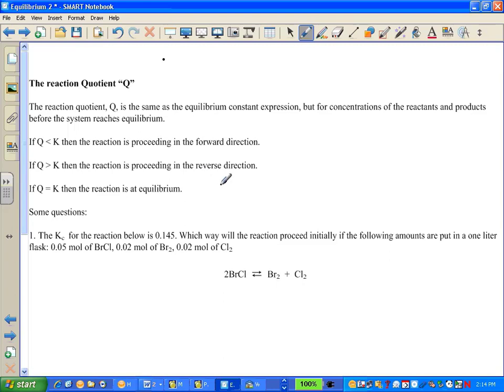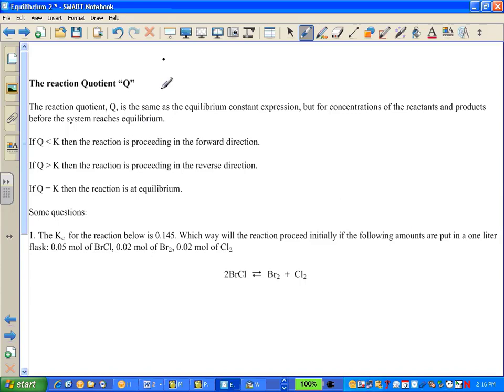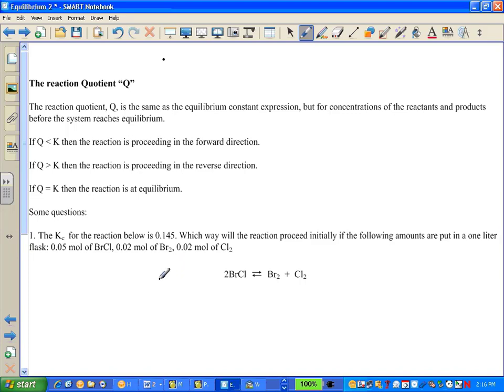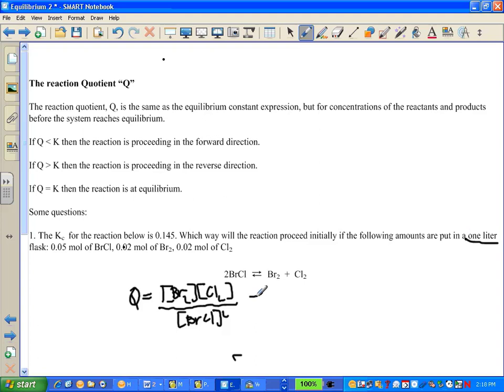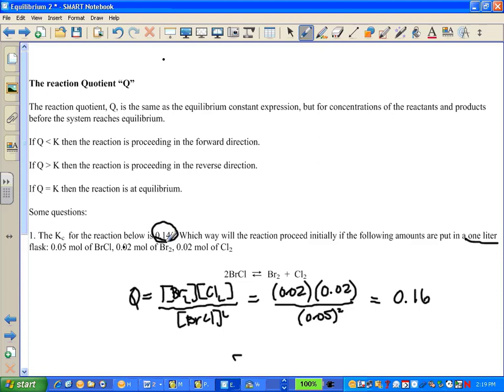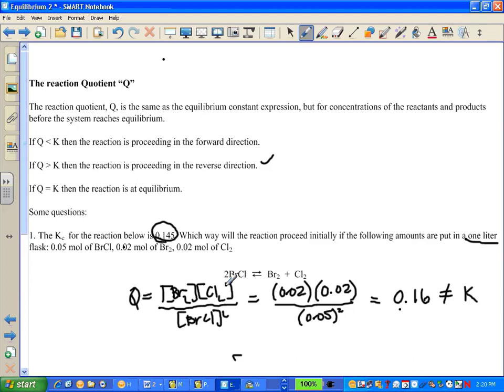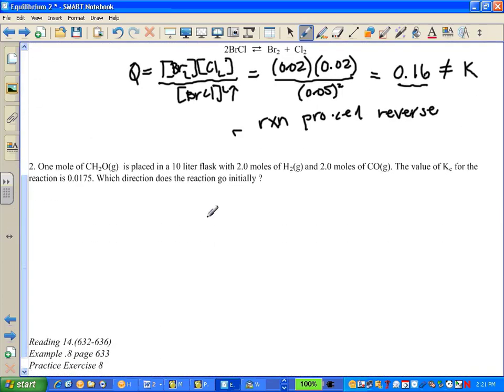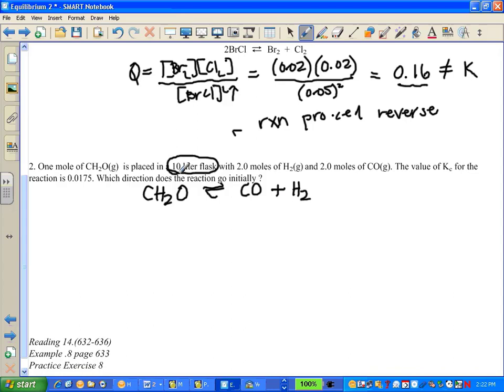Reaction Quotient Q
Using the reaction quotient to predict the direction an equilibrium will proceed.